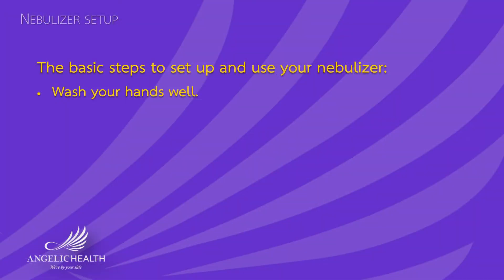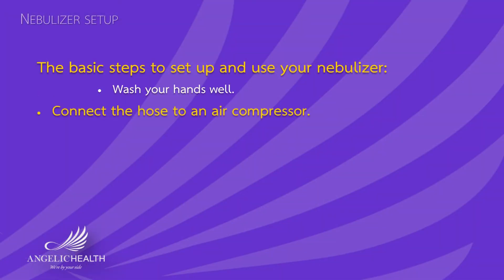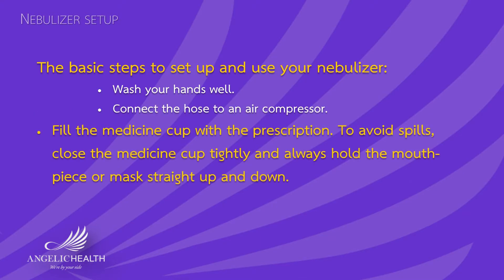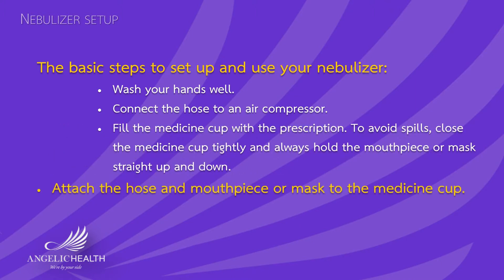Medication Dispensing with Nebulizer Treatment by Angelic.health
Angelic Health Educational Videos

You may be charged with administering medications for your loved one. Your RN Case Manager will review medication dosing with you. Always be sure to wash your hands thoroughly before and after administering medications of any kind.

For administering Pills, capsules or caplets be sure to follow directions of if medication is to be taken with or without food and the time of day. If the person has trouble swallowing, you may need to put the pill into pudding or apple sauce to make it go down easier. Always follow with water. Some medications you may need to crush or open the capsule and mix into the pudding or applesauce. If you do this be sure that they consume all of what you put it in so that the dosage is accurate.

The most commonly used medication in hospice for shortness of breath and/or pain is Morphine Sulfate. This is ordered by the patient’s physician and comes in either pill or liquid form.

As a liquid, care must be taken not to spill the medication when breaking the seal on the bottle. To dispense the morphine a plastic plunger needs to be inserted into the opening of the bottle. Once the plunger is in place the enclosed reusable syringe is inserted (make sure everything is tightly connected). The morphine bottle is then inverted, and the morphine is withdrawn to the prescribed dosage. To dispense the morphine, turn the bottle along with the syringe attached "right side up". You may then unscrew the syringe and dispense into the patient's mouth - under their tongue. The morphine is colored blue to help you see how much is in the syringe. The syringe is reusable, so wash it between uses.